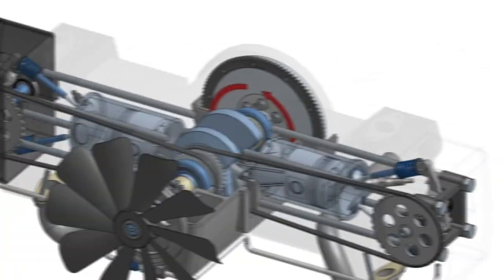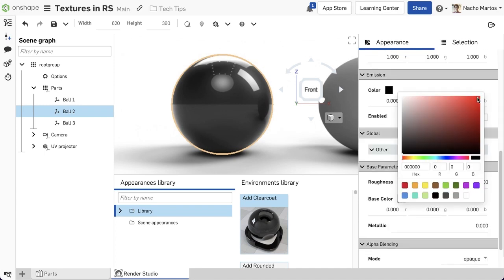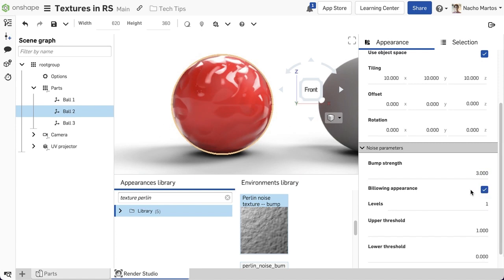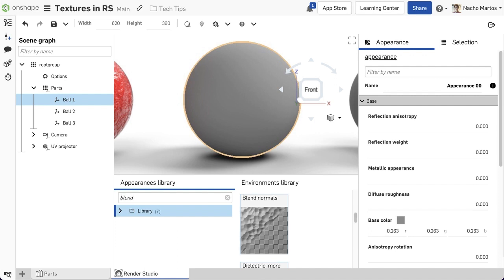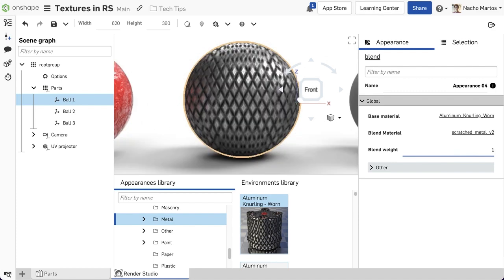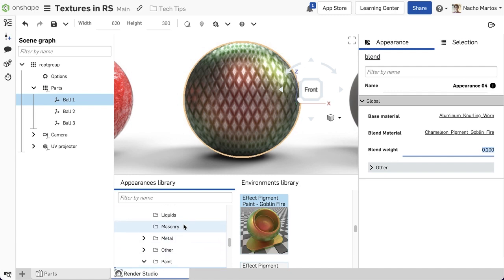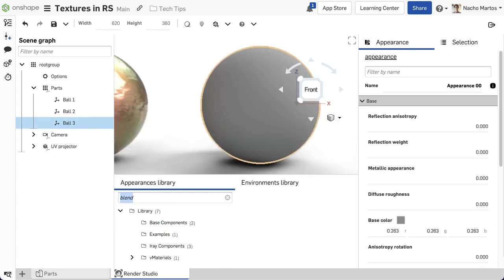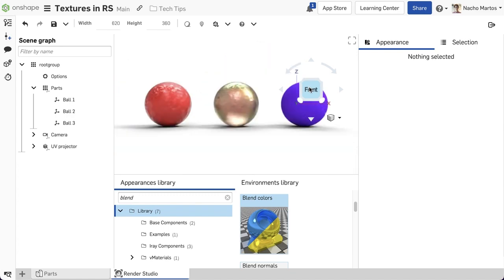Tech Tip: Using Textures and Blends in Onshape’s New Render Studio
In this Tech Tip, you will gain introductory knowledge of how to use textures and blends in Onshape’s newest feature Render Studio.

Note: Initially, Render Studio will be offered as a beta capability as the experience and tuning of the offering is optimized. During this beta period, Onshape Professional and Enterprise users will automatically be given access to Render Studio.